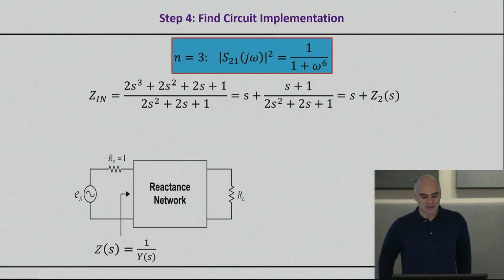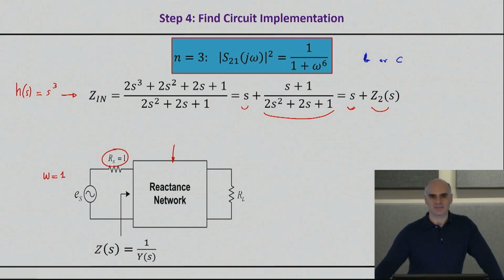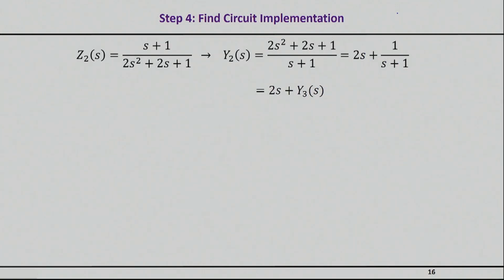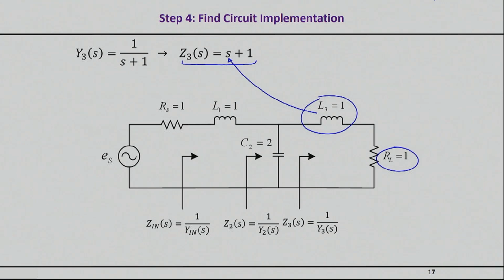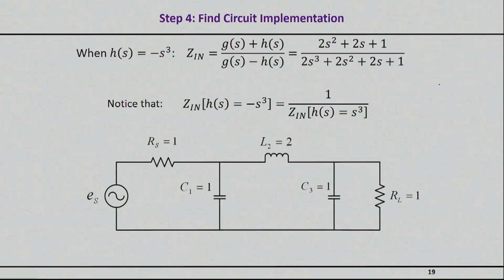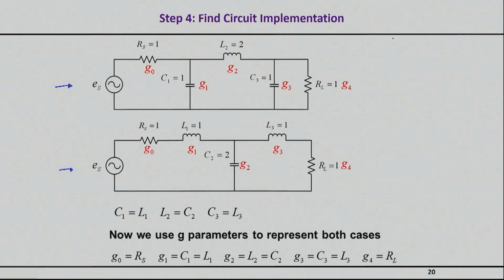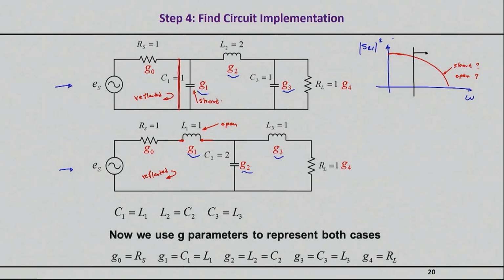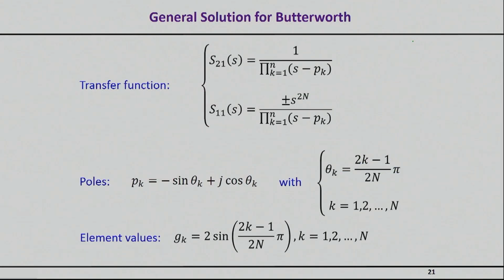RF/Microwave Filters | Lecture 08 - Basic Synthesis Techniques - Step 4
Join us in understanding the design techniques for a passive filter starting from its input impedance in this enlightening video lecture. Our host, Dr. Dimitri Peroulis, Reilly Professor of Electrical and Computer Engineering at Purdue University, explains that a filter can be perceived as a reactive network and by expanding its transfer function, one can derive the input impedance of the filter. He proceeds to decipher the impedance Z2 obtained from separating the numerator and denominator polynomials of the input impedance. Following this, he cleverly shows how to implement this impedance with a series inductor of a certain inductance value. This step of analysis is extended until the entire transfer function has been implemented. Dr. Peroulis goes on to discuss the two different configurations for the filter, depending on the preferred filter rejection—either as an open circuit or a short circuit. He also includes equations for designing a Chebyshev filter.